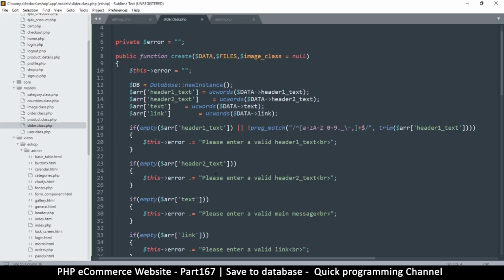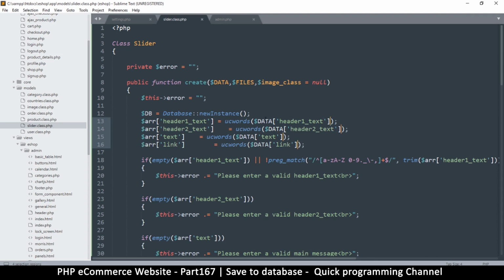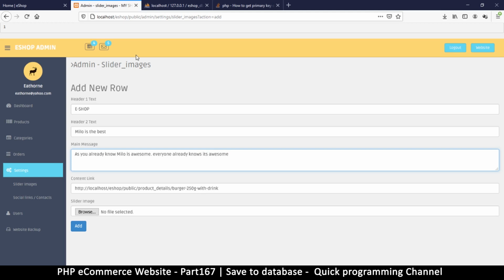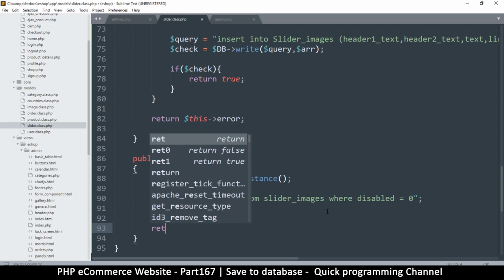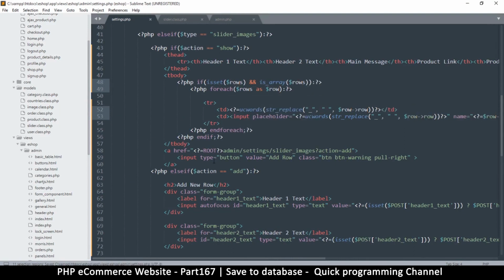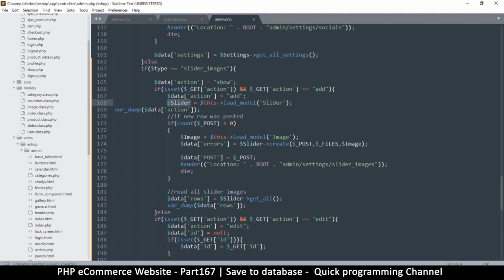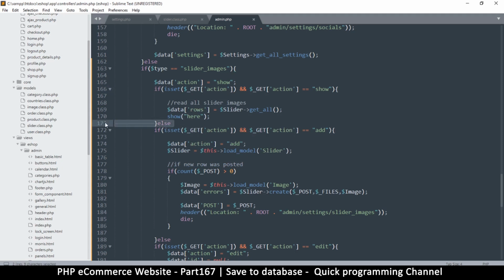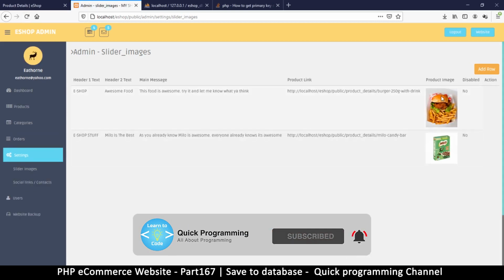#167 PHP Ecommerce website development | Save to database | MVC OOP - Quick programming